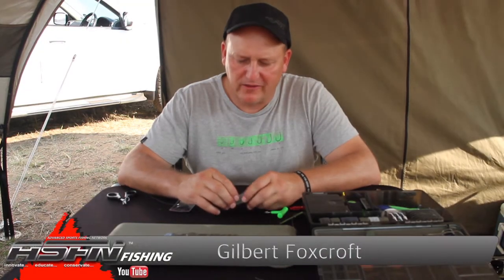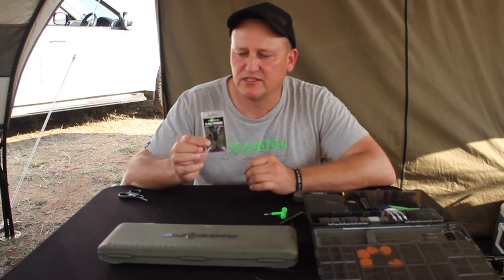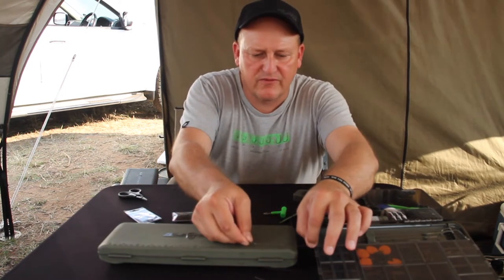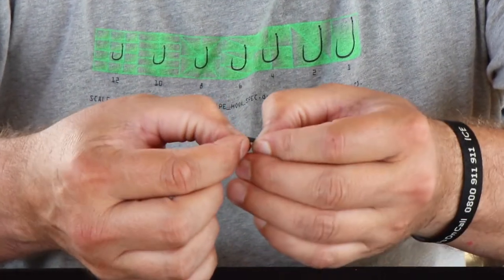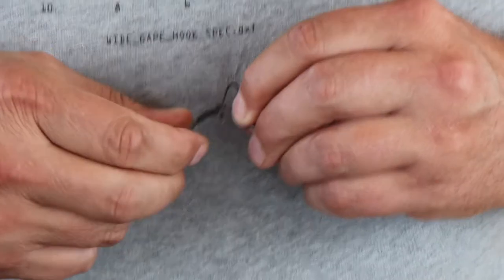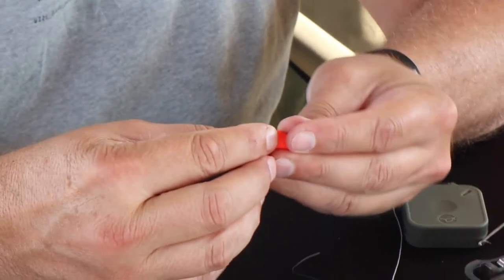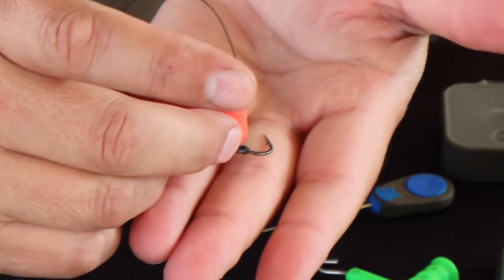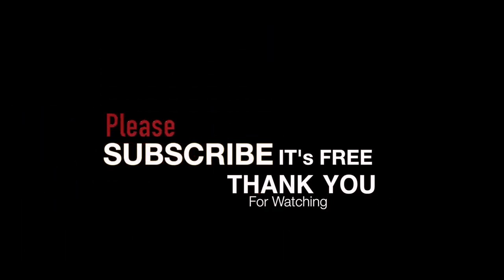Carp Tech - Making a D Rig